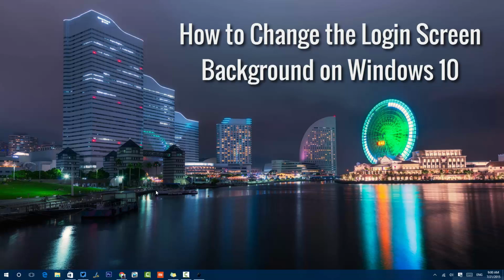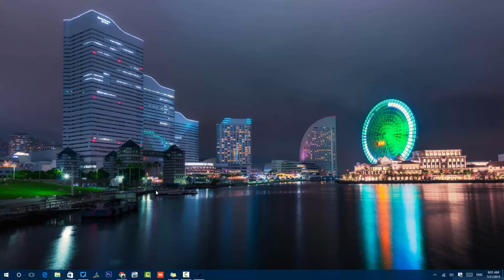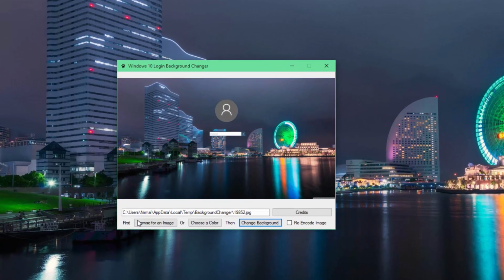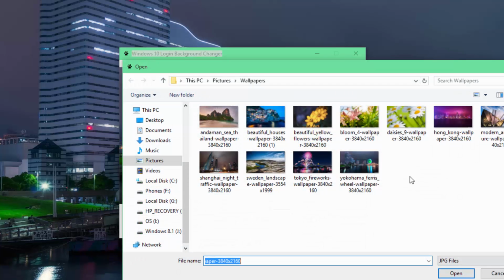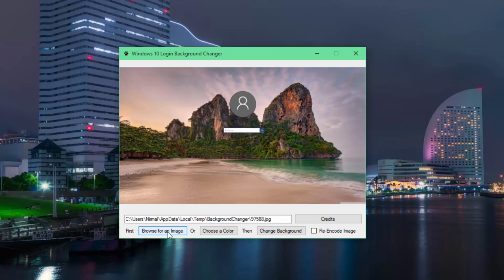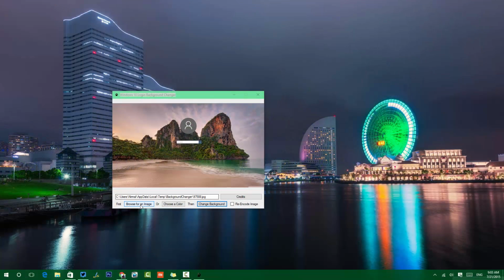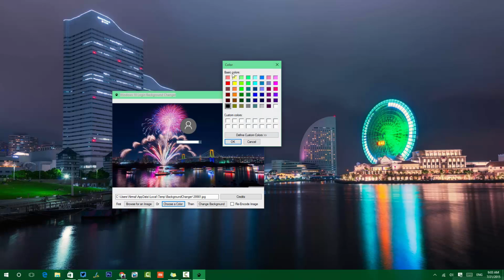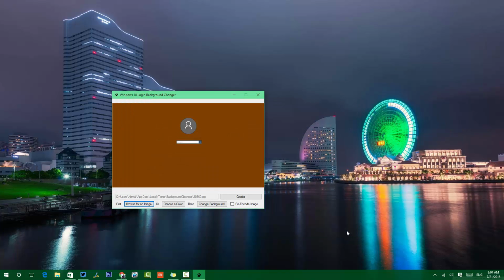How to Change Windows 10 Login Screen Background | Techniqued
Windows 10 does not allow changing of login screen background, but here is a simple app to change the background image for Logon screen in Windows 10.